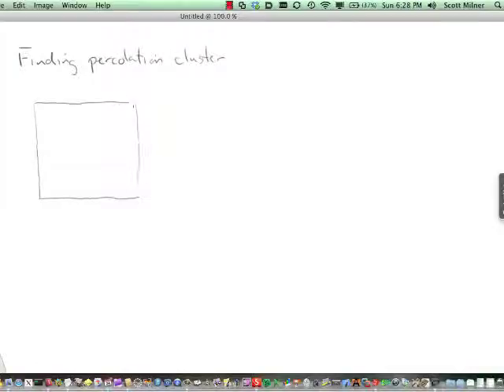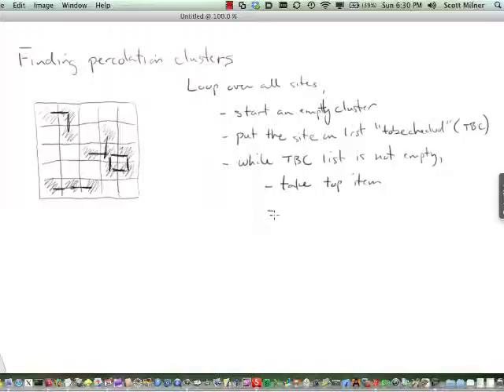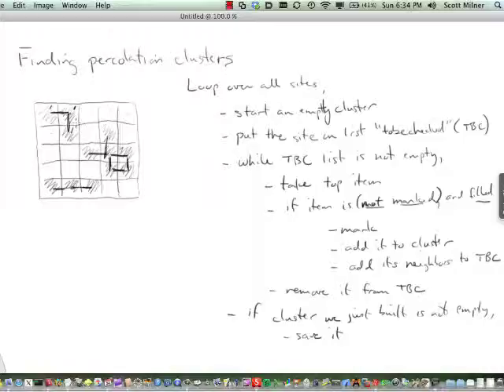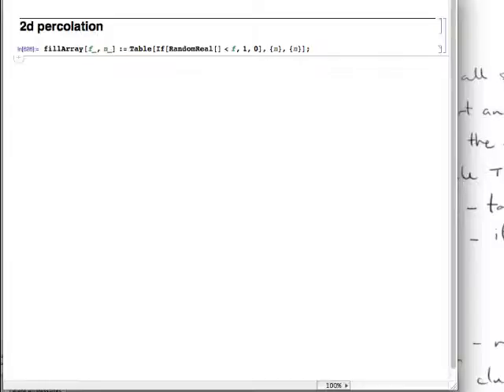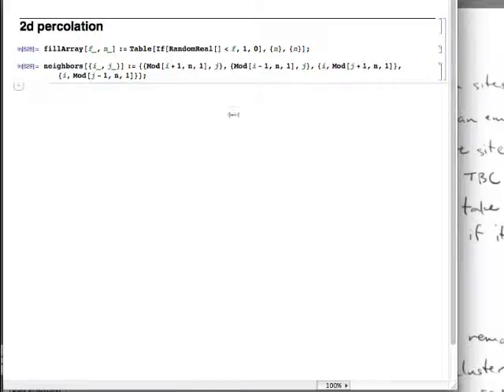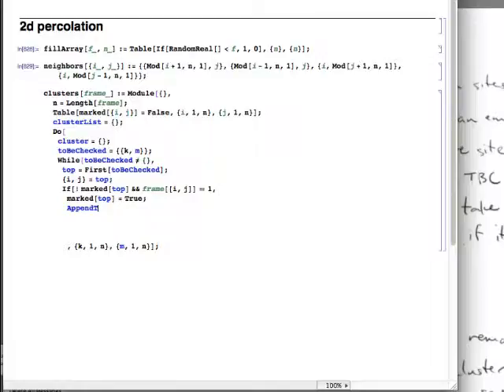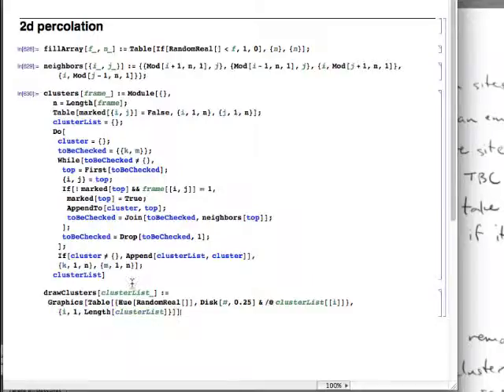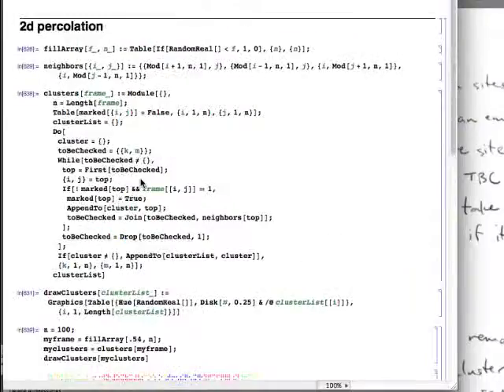8 Percolation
Simulation of percolation clusters in 2d.  Example 8 of my Mathematica tutorial problems.